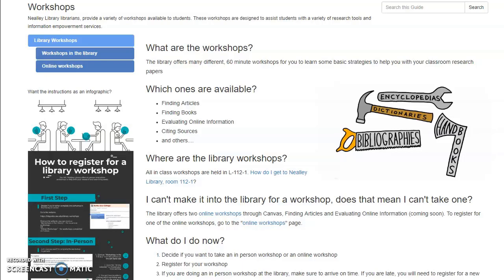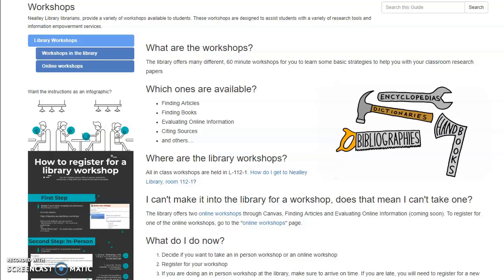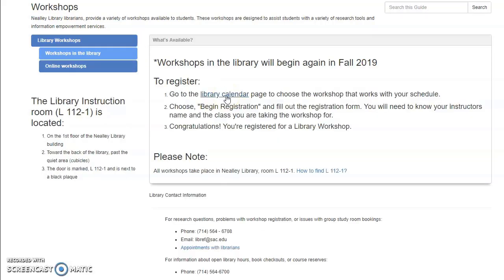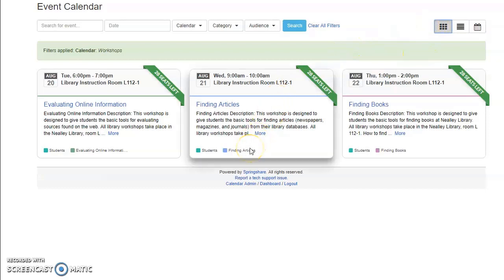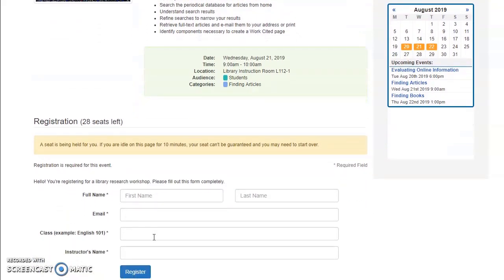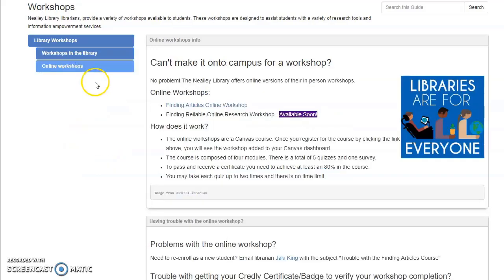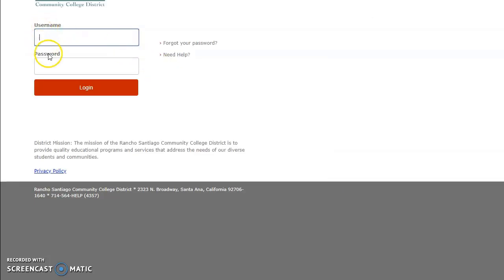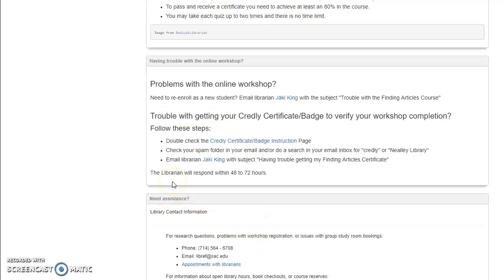Nealley Library Research Workshop Registration Tutorial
How to register for a Nealley LIbrary Research Workshop